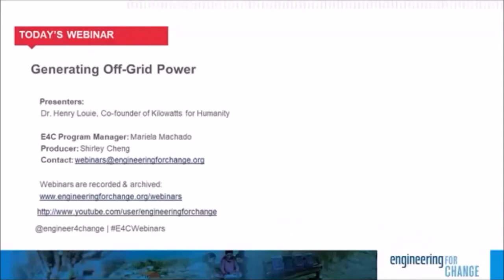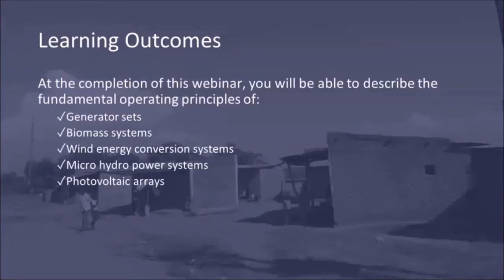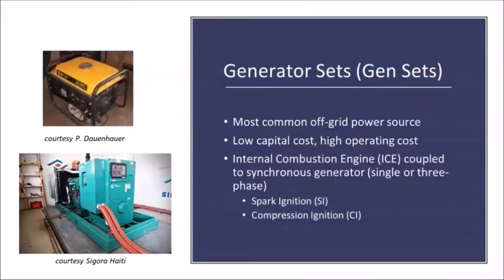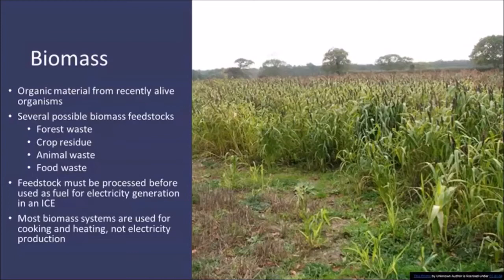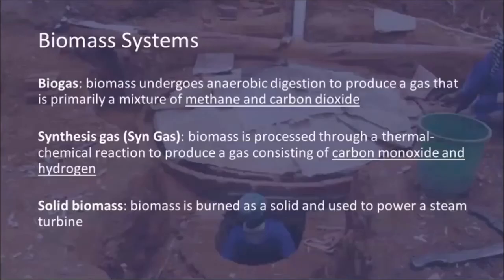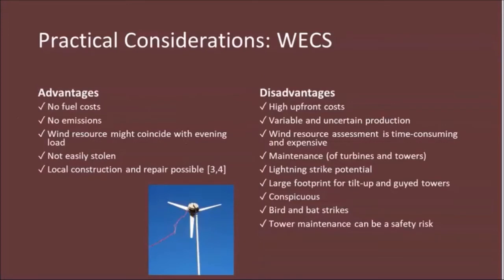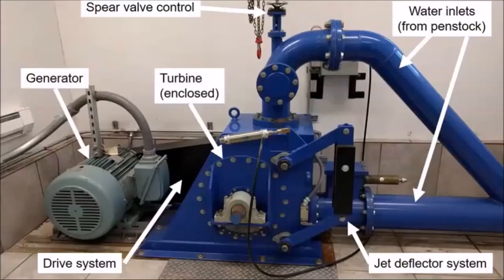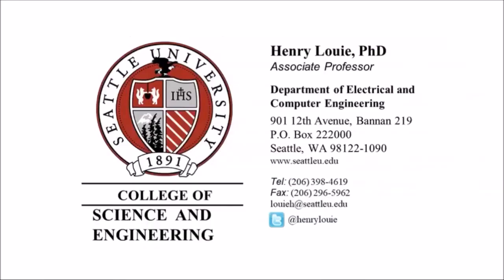Generating Off Grid Power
Off-grid systems can be powered by a variety of sources, including solar panels, wind and hydro turbines, and generators supplied by biomass or fossil fuels. In this webinar, we explore how each of these technologies work, discussing the basic underlying energy conversion principles and concepts. The relative advantages and disadvantages of each technology will be described from economic, environmental, and social perspectives.

Join this webinar to learn:

THE BASIC OPERATING PRINCIPLES OF SOLAR PANELS, WIND AND HYDRO TURBINES, AND FOSSIL FUEL- AND BIOMASS-POWERED GENERATORS

APPLICATION AND IMPLEMENTATION CONSIDERATIONS OF OFF-GRID POWER SOURCES

THE RELATIVE ADVANTAGES AND DISADVANTAGES OF USING DIFFERENT OFF-GRID POWER SOURCES

Presenter:
Dr. Henry Louie is an Associate Professor and Fr. Francis Wood Endowed Research Chair in the Department of Electrical and Computer Engineering at Seattle University. His research areas include electricity access in developing communities, renewable energy and appropriate technology. He is the President and Co-founder of KiloWatts for Humanity, a non-profit organization providing electricity access and business opportunities in sub-Saharan Africa. Dr. Louie served as a Fulbright Scholar to Copperbelt University in Kitwe, Zambia. He is recognized as a Distinguished Lecturer of the IEEE and is an Associate Editor of the journal Energy for Sustainable Development. He is the author of the book Off-Grid Electrical Systems in Developing Countries, published by SpringerNature.